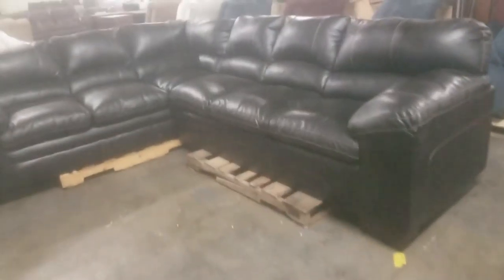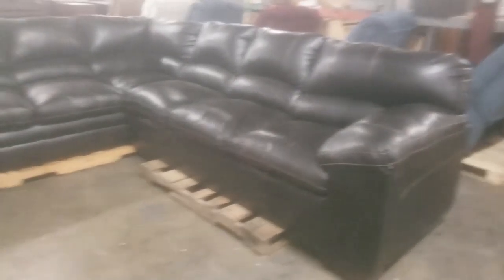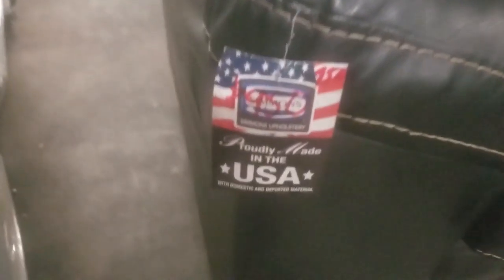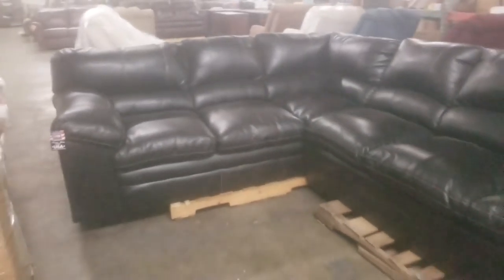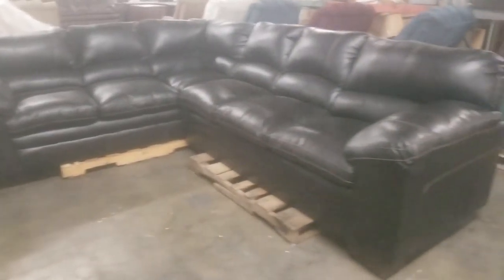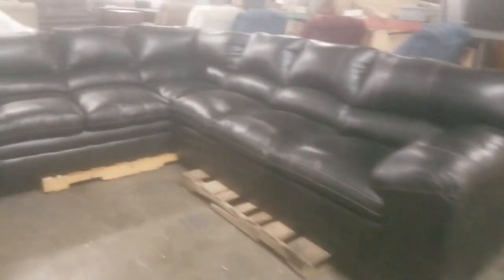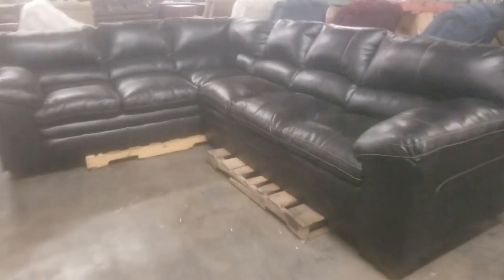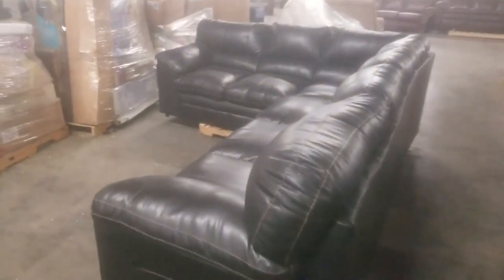SECTIONAL SOFA BLACK ESPRESSO SIMMONS MADE IN THE USA BRAND NEW $500